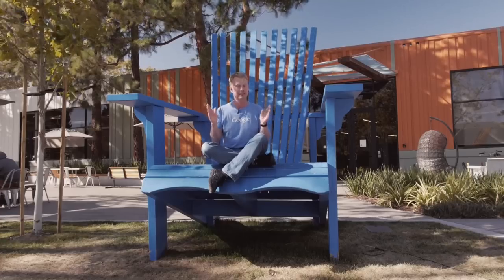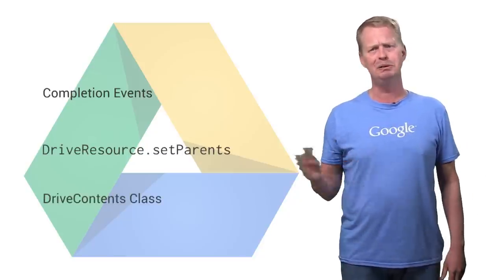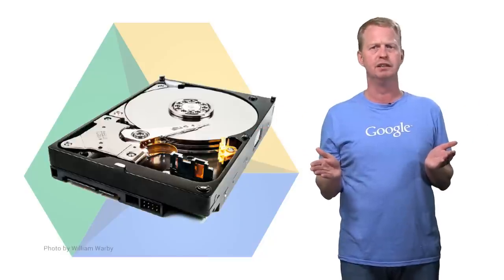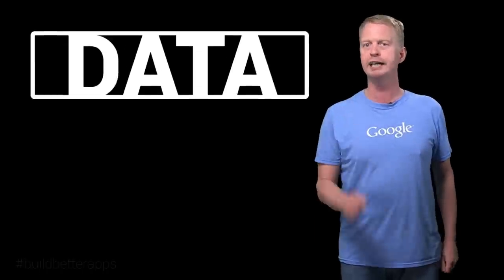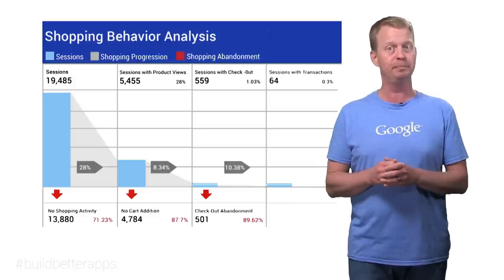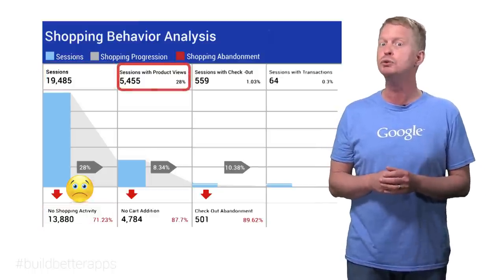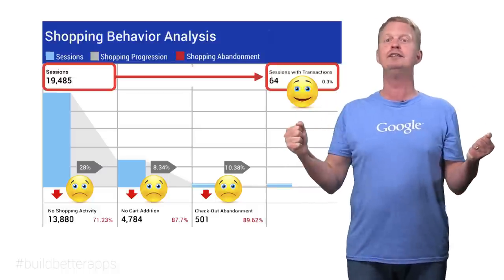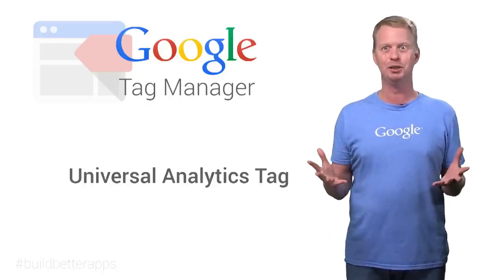Google Play services 6.1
Learn about Google Play services 6.1 in this DevByte from Magnus Hyttsten. Google Play services 6.1 adds Enhanced Ecommerce analytics support from Google Tag Manager and offers new improvements to the Google Drive Android API. With this release, we're also including a refresh of the Google Fit developer preview, so that you can test your fitness apps on any Android device.